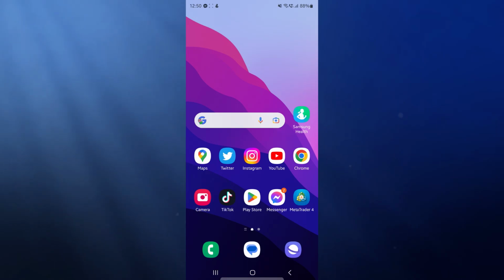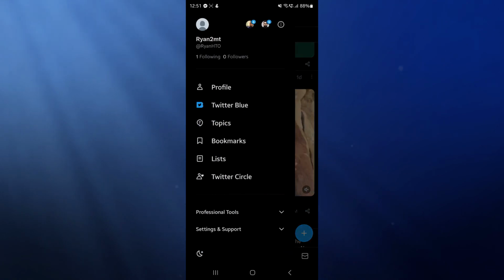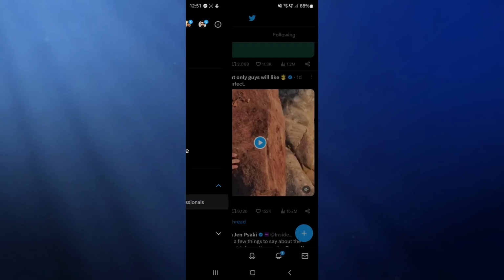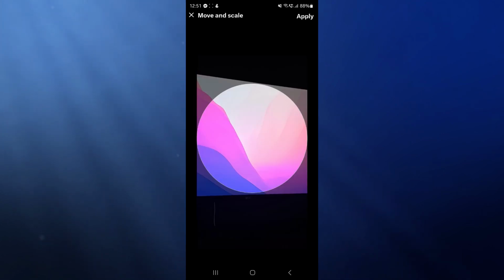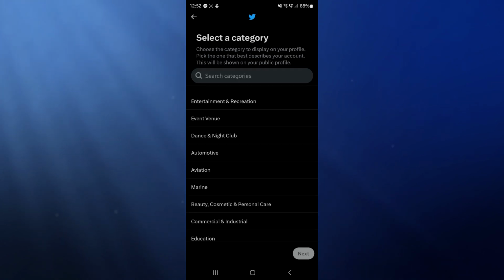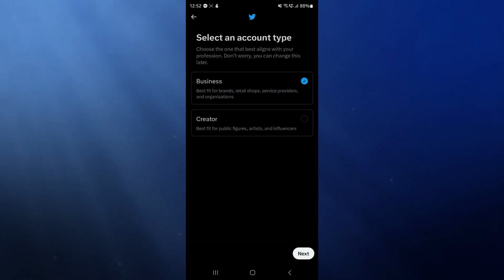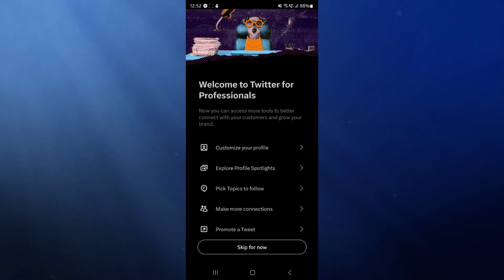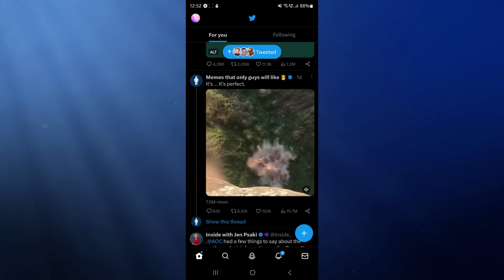How to Switch to Professional Account on Twitter